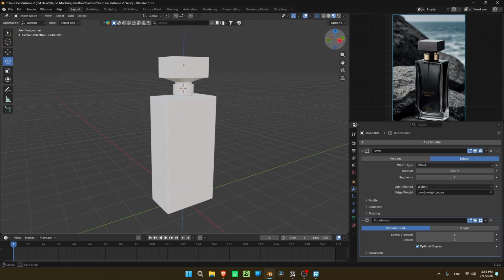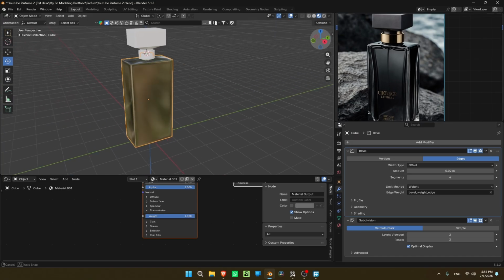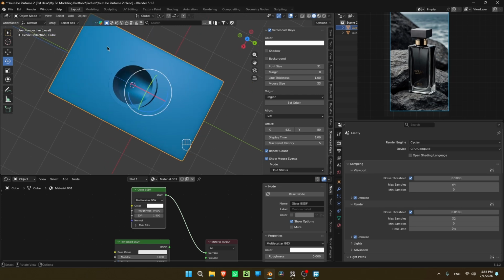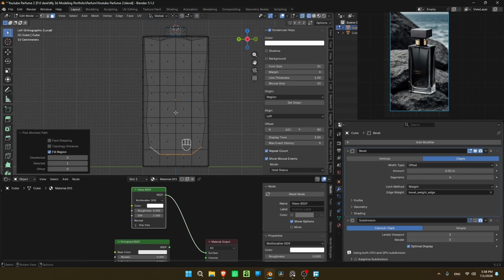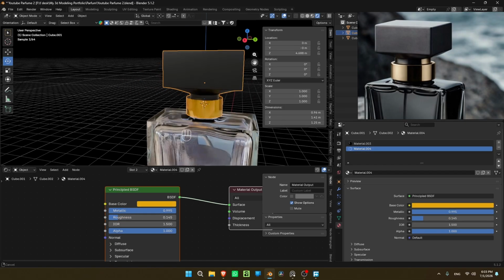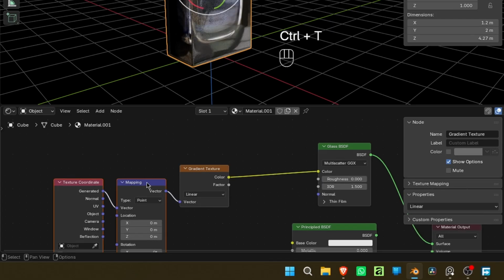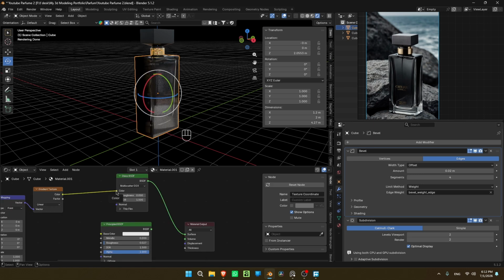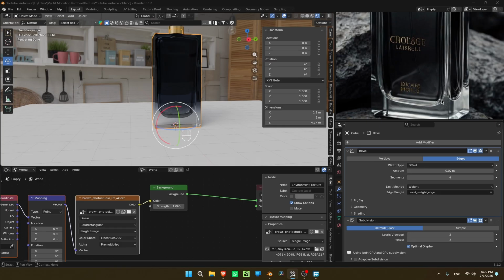Designing a High-End Perfume Bottle | Blender Part 2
Want to start modeling product visuals in Blender but don't know where to begin? In this tutorial, I'll guide you through the complete process of modeling a realistic perfume bottle from scratch using Blender.

In this step-by-step tutorial, you'll learn the essential techniques used in professional product modeling workflows. From setting up references to creating clean topology and refining details, you'll discover how to build an elegant perfume bottle ready for rendering and visualization.

💎 What you'll learn in this video:

✔ How to gather and use reference images effectively

✔ How to set up your Blender scene for product modeling

✔ How to block out the main bottle shape

✔ How to create clean and efficient topology

✔ How to model realistic bottle details and components

✔ Tips for achieving professional-looking product models

Whether you're a beginner or an intermediate Blender user, this tutorial will help you improve your hard-surface and product modeling skills.

🎬 Video Chapters:

0:00 Introduction

0:45 Modeling Process

24:30 Final Result